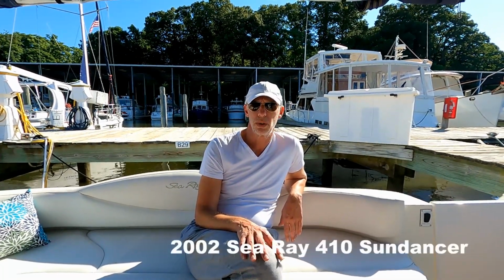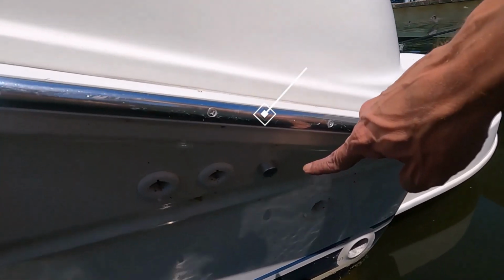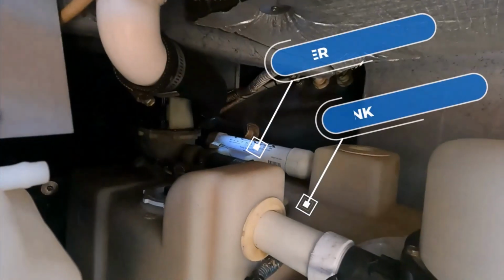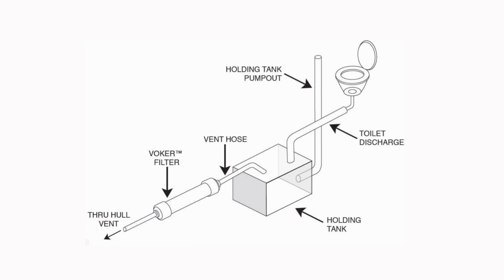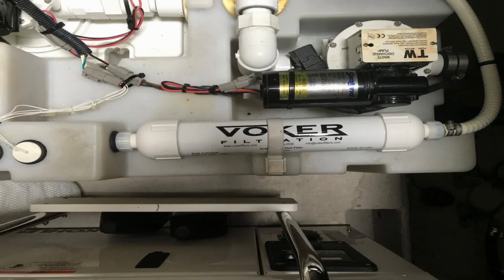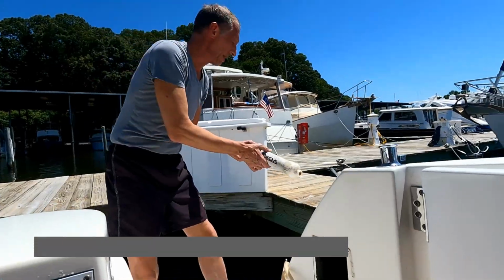How to Replace Holding Tank Vent Filter on a Boat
Don't be that guy stinking up the dock - change your holding tank vent filter every year or two so that when you flush your head there's no stinky odor coming out from your holding tank. It's easy to replace and costs about $50. Here's how we change our holding tank filter on our Sea Ray 410 Sundancer... and we give some tips on how you can find where your filter is located on your boat. **Link to Voker filter we use

Get new videos on fun boating lifestyle content, how-to's, product reviews, boat trips and more!

ABOUT MY BOAT LIFE CHANNEL
If you love the boat life, then My Boat Life is the channel for you!
My Boat Life is a recreational boating lifestyle channel where we share a little bit of our boat life. We like to focus on family boating & boating with kids (you'll see our boat girls quite a bit) along with some boating know-how and best practices for recreational boating and gear. We are not liveaboards or vloggers - just your average weekend boaters making the most out of each season on the water. We also work in the marine industry so you'll see off-season boat show highlights and other new trends in boating. See more on our boating lifestyle sites MyBoatLife.com and BoaterKids.com.